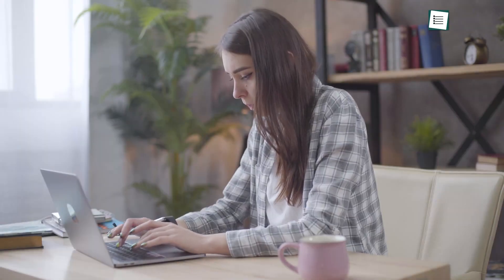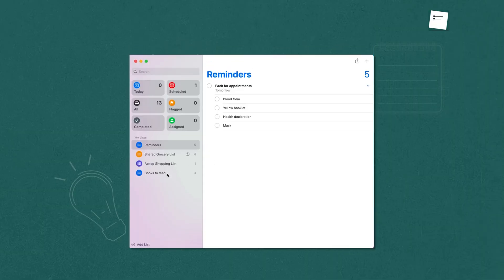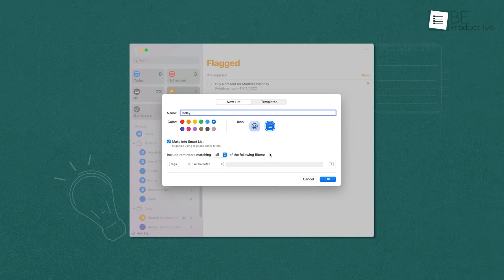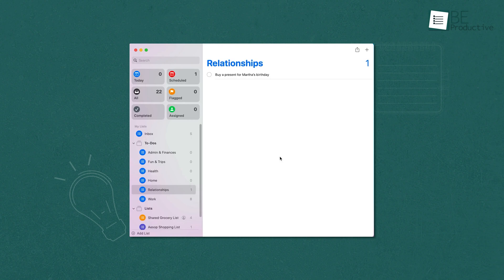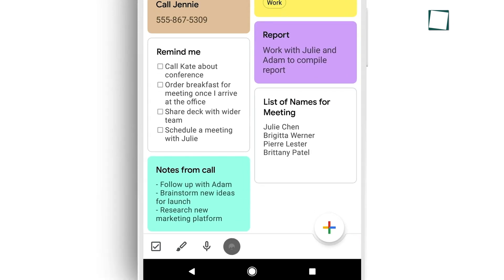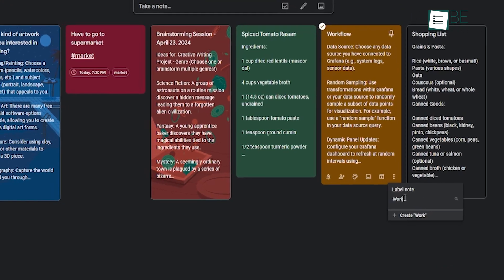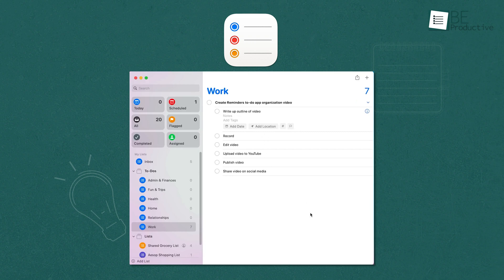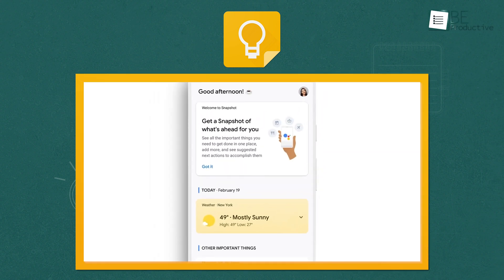Apple Reminders Vs Google Keep: Which Free Productivity Tool is Better?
Find out the ultimate task management showdown between Apple Reminders and Google Keep in our detailed comparison. We talk about their features, benefits, and pricing to help you decide which tool best suits your needs. Check out now to see which app stands out as the best choice for staying organized and efficient!